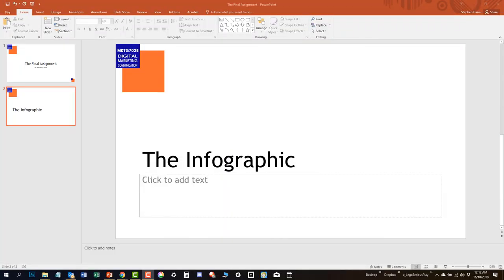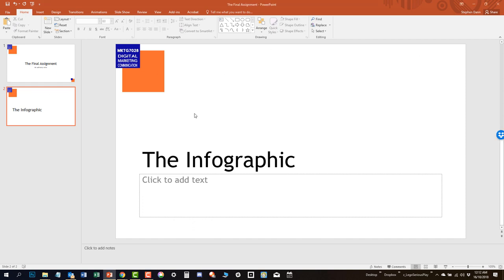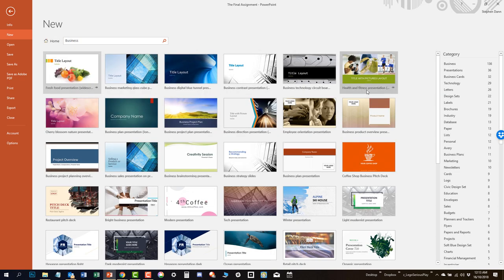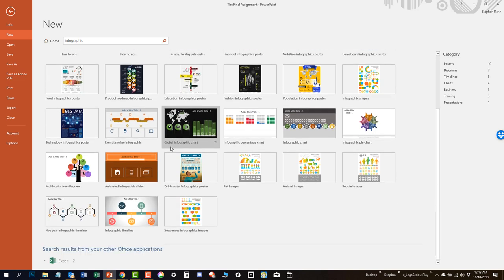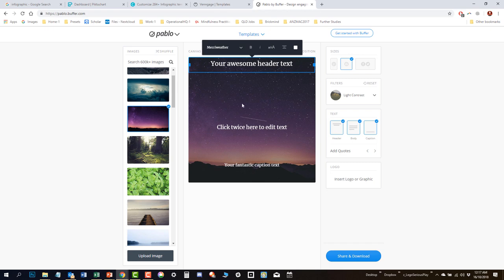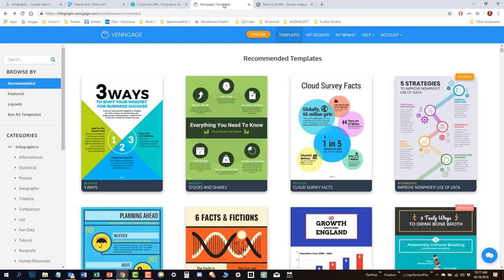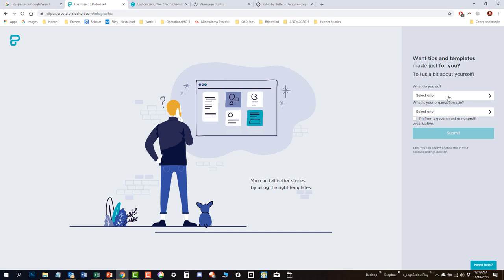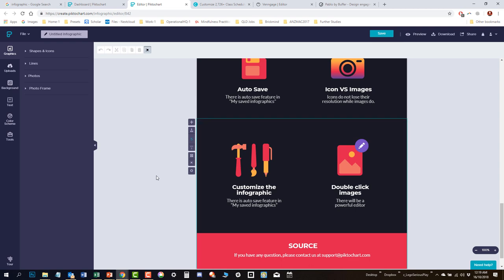MKTG7028 Infographic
Playing with ways, means and things to make infographics